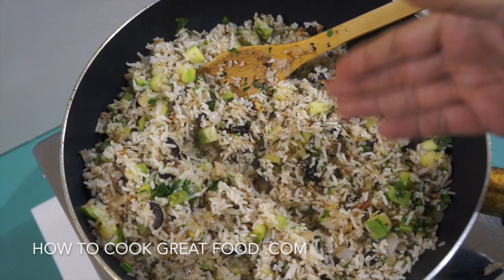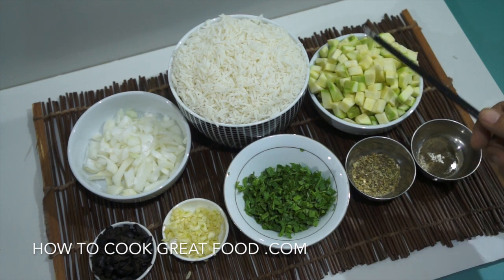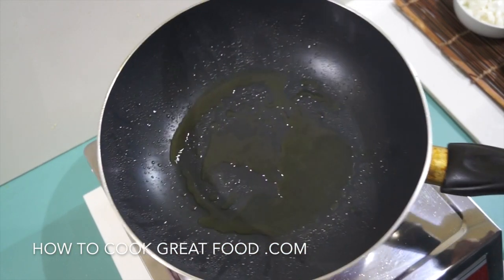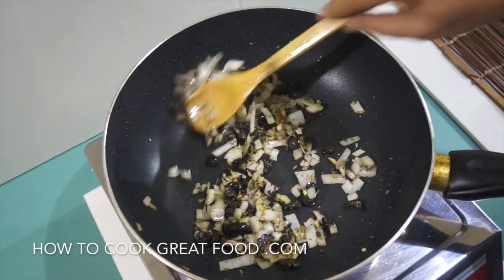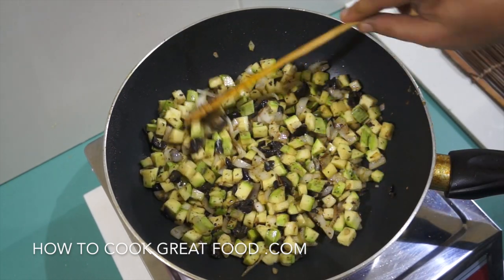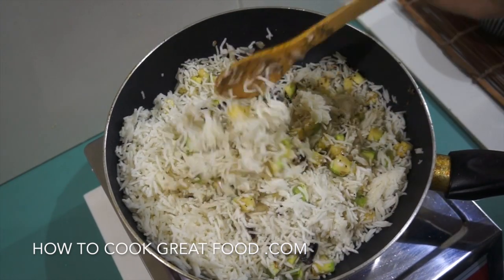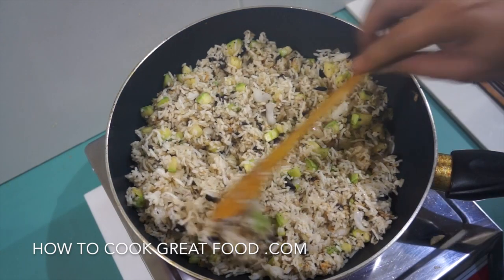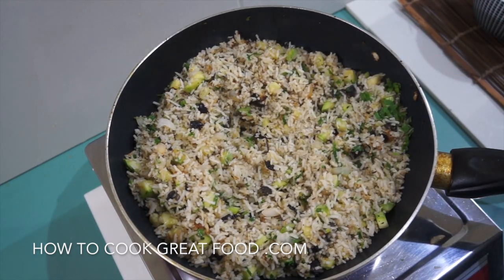Zucchini Fried Rice Recipe - Vegan Courgette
Zucchini Fried Rice Recipe - vegan
howtocook vegan vegetarianrecipes Courgette - Super easy and tasty. A little Italian twist with oregano garlic and olives.
Food from the Med include Italian, Spanish, Greek and from Portugal. It also include many of the smaller island countries such as Malta. This huge region of cooking is diverse and even covers many Arabic influences due to historical events. So it is not just pasta, pizza,tortilla or hummus. As rich as the day is long let us see how many wonderful dishes we can serve up for you.

Carnaroli: a medium-grain rice used for making risotto Carne: meat Cassata: a Sicilian cream-filled layer cake Cavolfiore: cauliflower Cavolo: cabbage Ceci: chick peas Cioppino: shellfish stew Cipolle: onions Conserva: preserves Cotolette: cutlets
Balsamico:  an aged Italian vinegar Basilico: basil Bigne: fritters Biscotti: literally 'twice cooked,' it refers to all kinds of cookies Bistecca: beefsteak Bollito misto: mixed boiled meats served with various sauces Bottarga: preserved roe of tuna or mullet Braciolette: small beef rolls Braciole: stuffed meat rolls Brodo: broth